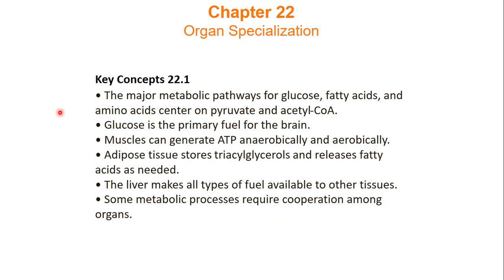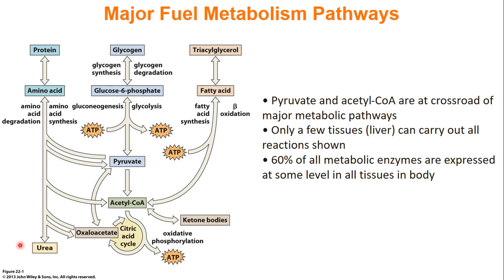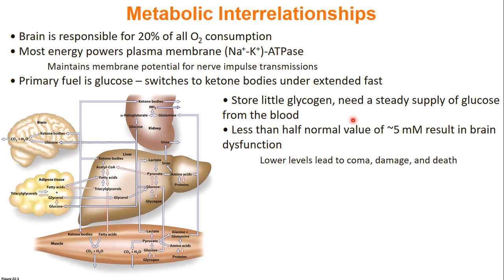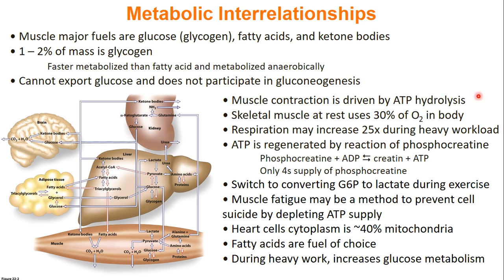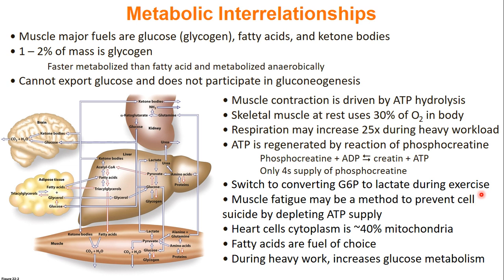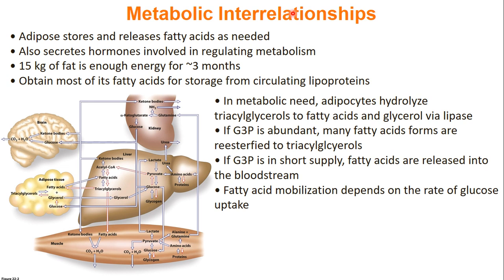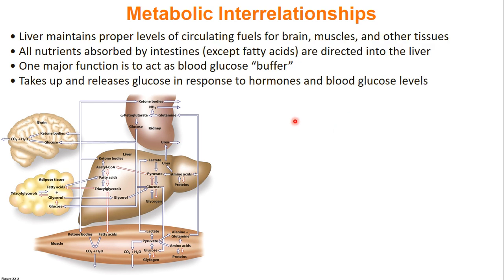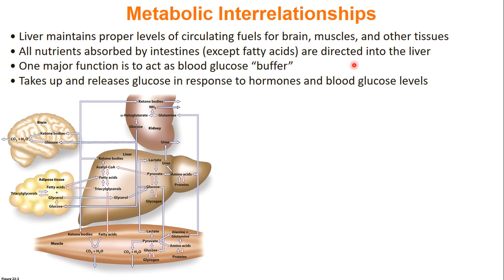051 Chapter22 Section1 Part1